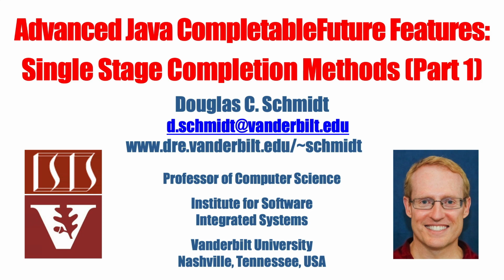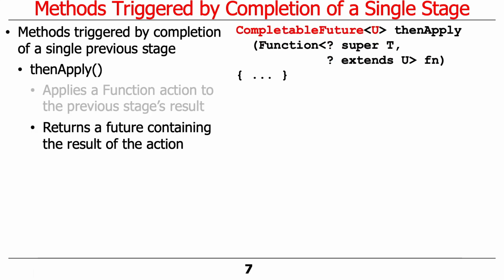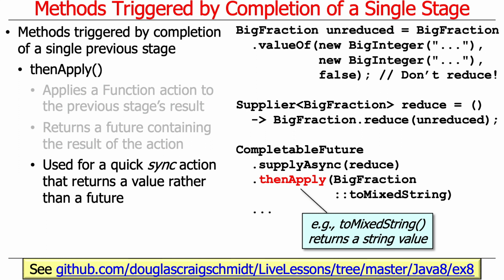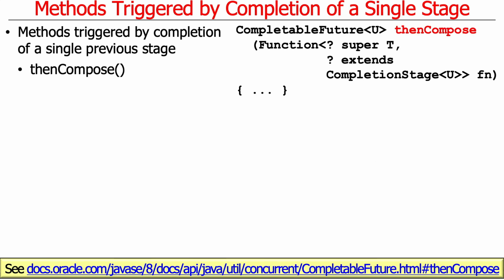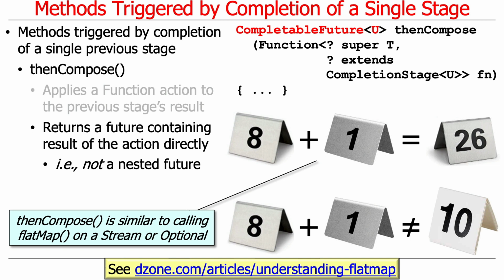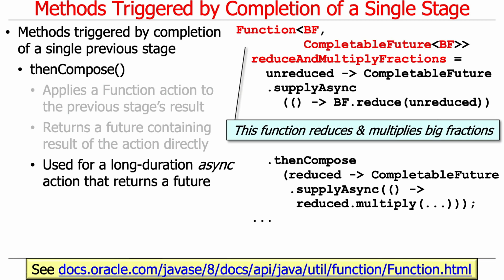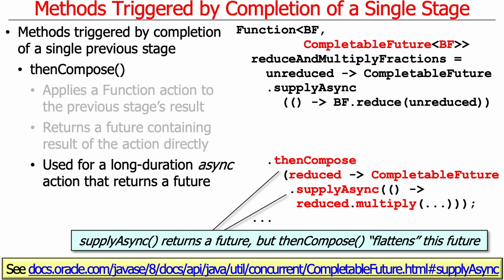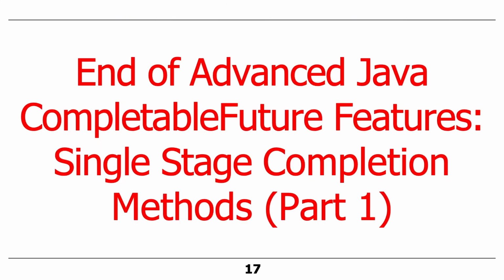Advanced Java CompletableFuture Features: Single Stage Completion Methods (Part 1)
This video tutorial delves into Java CompletableFuture's single-stage completion methods, specifically thenApply() and thenCompose(). The thenApply() method is for executing a Function after a single stage, typically for quick, synchronous tasks, which I demonstrate through an example that reduces and converts BigFraction objects in the background. The thenCompose() method, akin to flatMap() in Java Streams, deals with chaining asynchronous operations without creating nested CompletableFuture objects, which I show with BigFraction reduction and multiplication. Both methods are instrumental in managing CompletableFuture objects by asynchronously processing results without the complexity of nesting CompletableFuture objects, thereby streamlining asynchronous programming in Java by ensuring more readable and maintainable code.